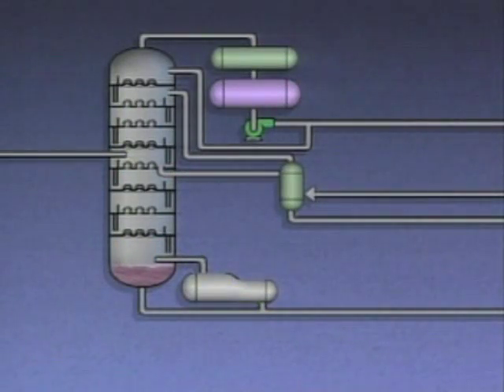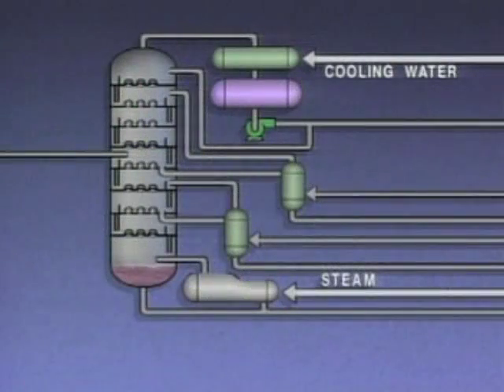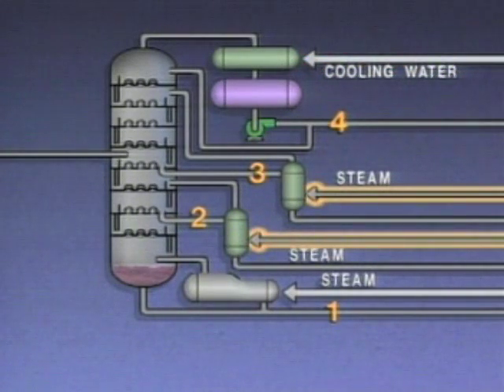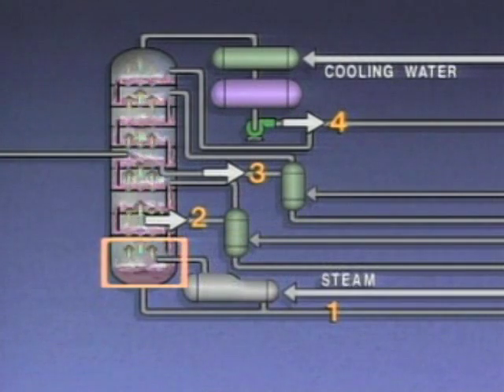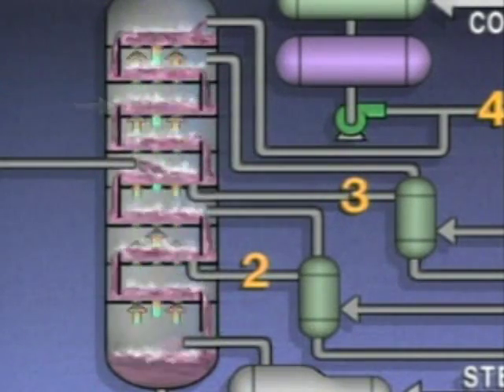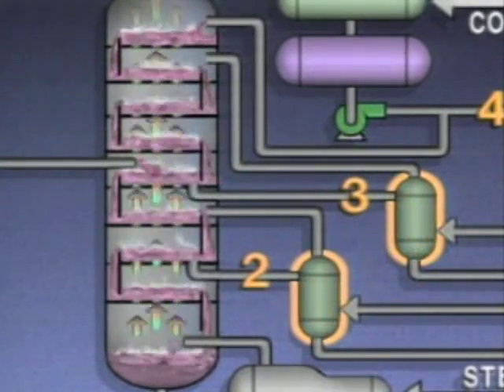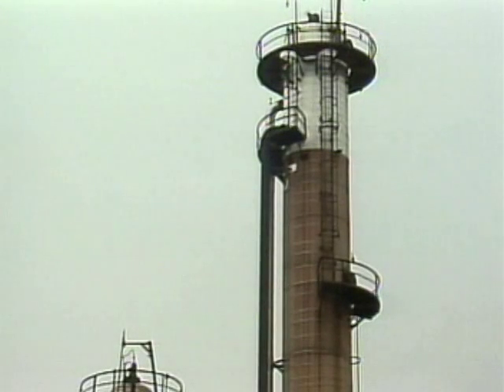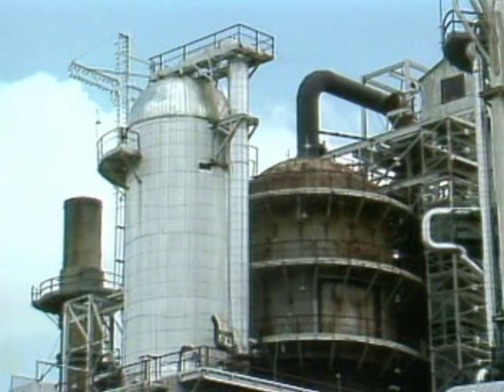13_Reboilers & Condensers: Circulation Systems, Cooling Media & Industrial Configurations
♨️ Master distillation heat exchange! Equipment series deciphers reboiler circulation systems and condenser configurations critical for industrial fractionation:

✅ Reboiler Systems:

Forced Circulation: Pump-driven flow (fired/shell-and-tube designs)

Natural Circulation: Density-driven flow (thermosiphon & kettle reboilers)

Internal vs. external mounting configurations

Steam vs. process fluid heating media
✅ Condenser Technologies:

Air-cooled (fin fan) vs. water-cooled (shell-and-tube)

Refrigerant-based cooling systems

Total vs. partial condensation roles
✅ Key Operational Insights:

Kettle reboiler dome functionality

Thermosiphon density differential mechanics

Cooling media selection tradeoffs

Distillate collection in overhead receivers

⚙️ Essential for: Process engineers, plant operators, and maintenance teams optimizing heat transfer in distillation!